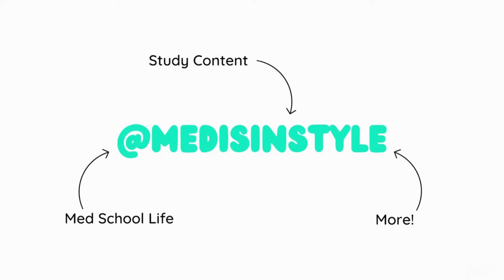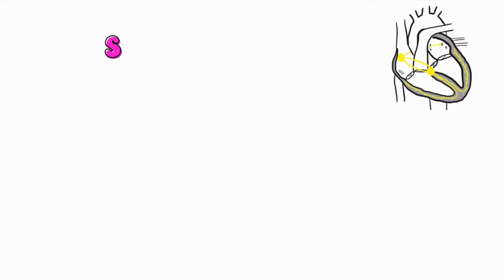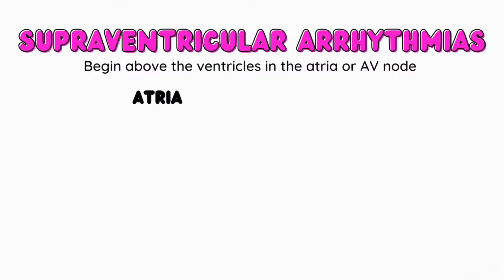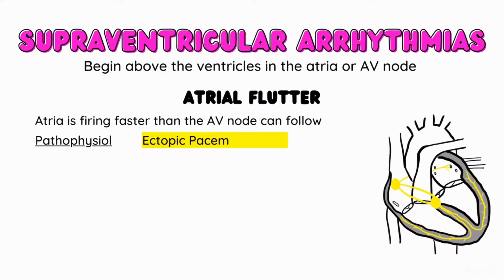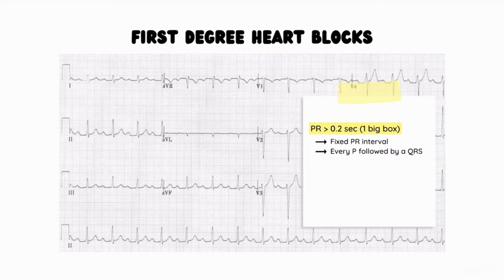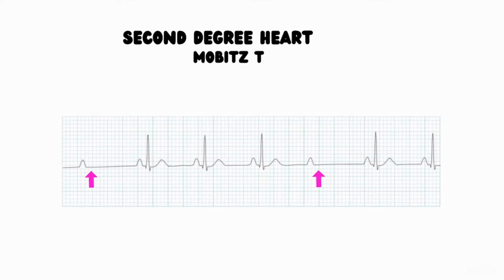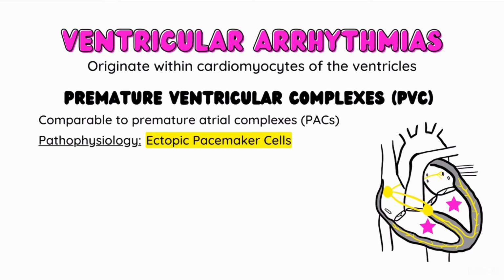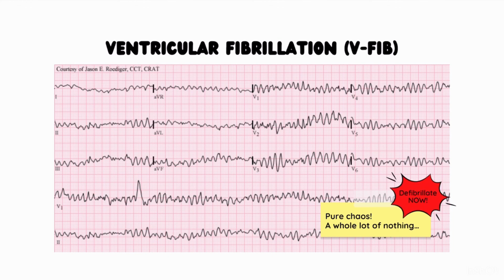ECGs of Arrhythmias - Supraventricular and ventricular arrhythmias, AV conduction blocks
Learn how to read and interpret the ECG rhythms for supraventricular arrhythmias (PACs, atrial fibrillation, atrial flutter), ventricular arrhythmias (PVCs, ventricular fibrillation, ventricular flutter), and AV node conduction/heart blocks (first degree, second degree type 1 Wenkebach, second degree type 2, third degree / complete).

We will discuss the pathophysiology, symptomology, and treatment for the different arrhythmias. We will describe the hallmark ECG findings for each of the arrhythmias.

You will become an expert on some high-yield arrhythmias and will easily differentiate them from normal sinus rhythm!

Great for medical students, residents, EMT/nursing professionals!